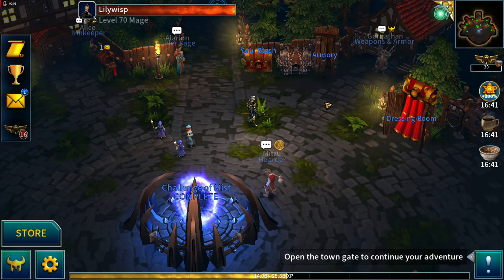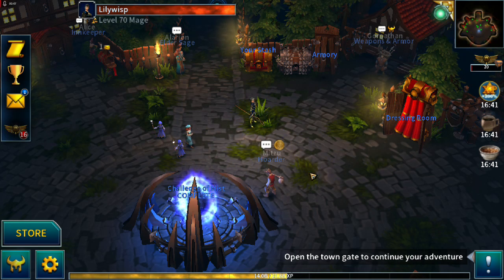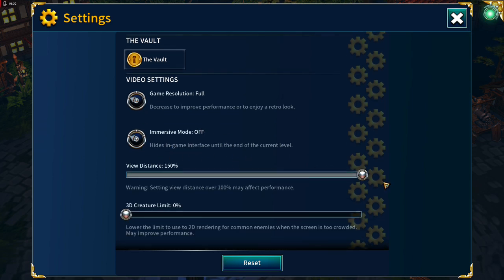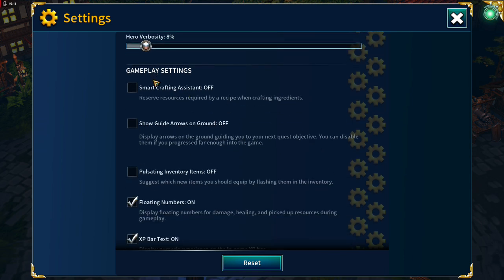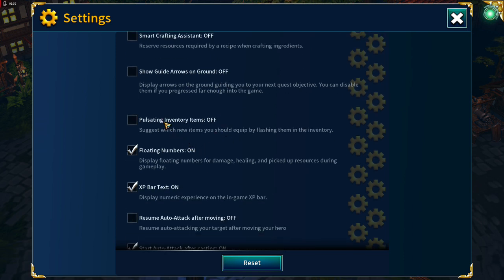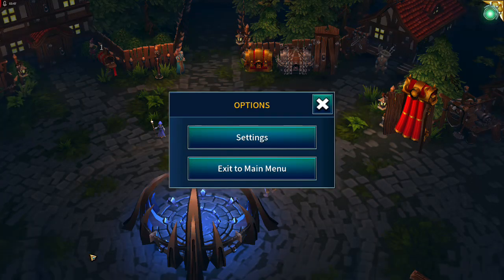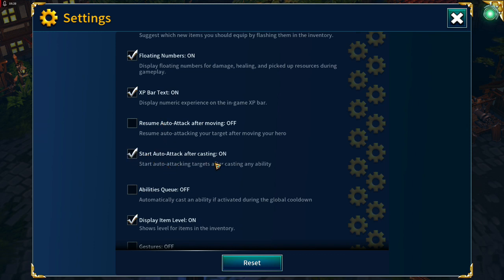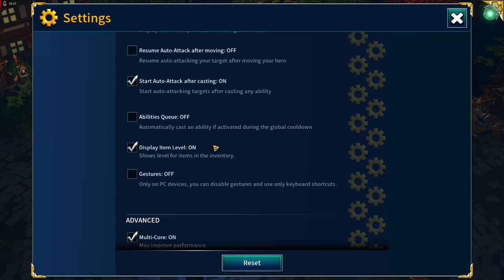My Eternium Game Settings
As requested by a viewer (Josh), a quick overview of my Eternium game settings and a bit of waffle as to why I have them set in that way.

Also note that I use Shift + Right Click to cast Arc Lightning in Town. The Publisher has requested that I do not share my exact mouse settings, so all I can say is that I have "Shift" mapped "somewhere" on my gaming mouse...